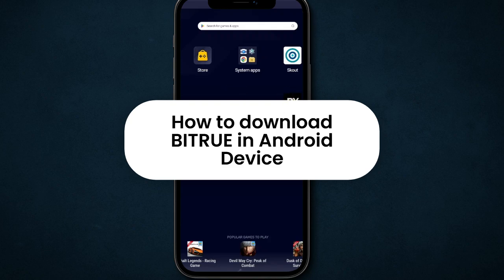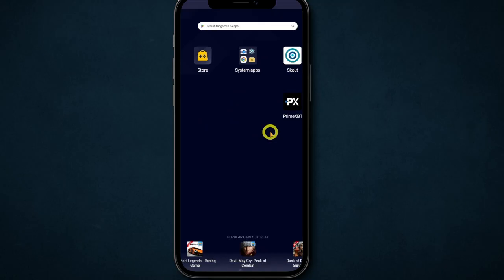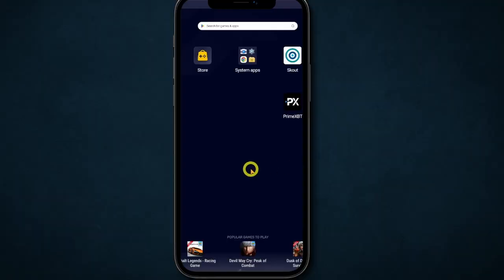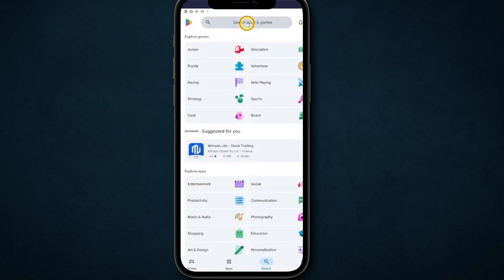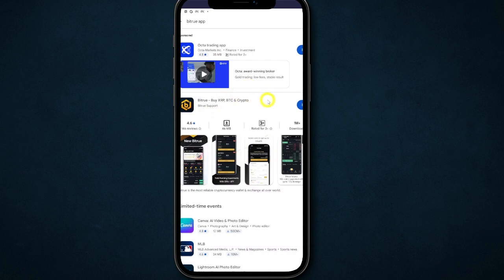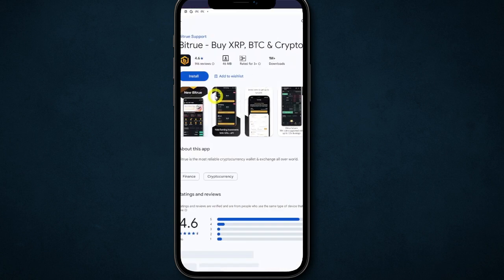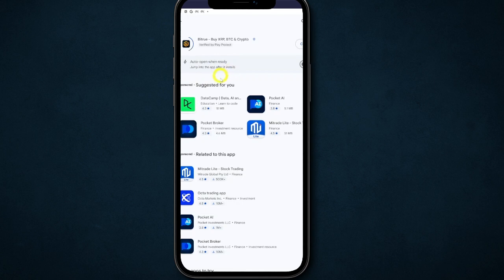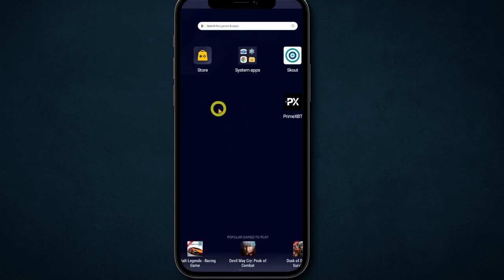How to Download Bitrue on Android 2025?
Want to use BITRUE on your Android phone? This quick guide will show you how to download and install the BITRUE app directly from the Google Play Store. Whether you're new to crypto or switching devices, follow these simple steps to get started.

✅ Watch now and install BITRUE on your Android device effortlessly!